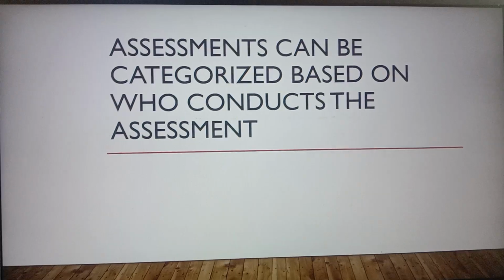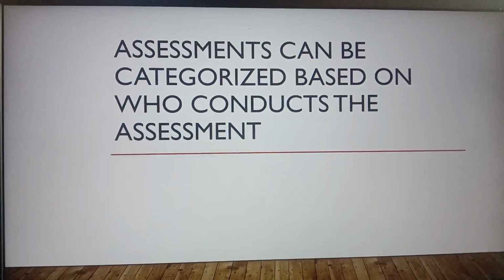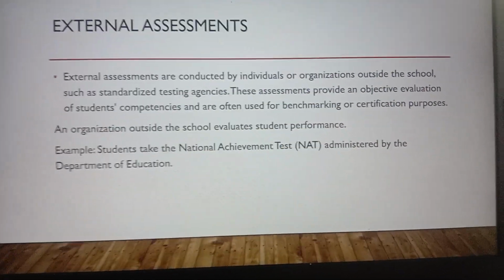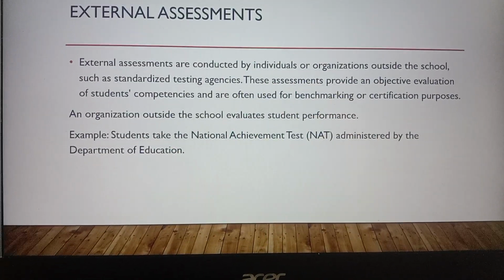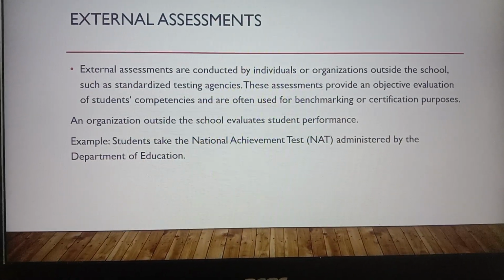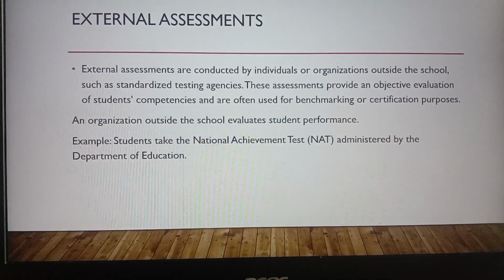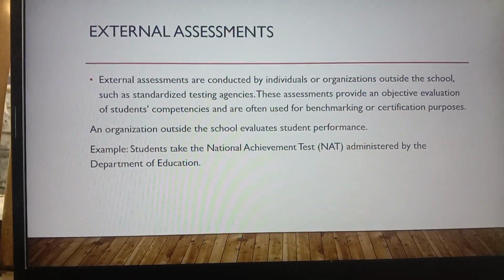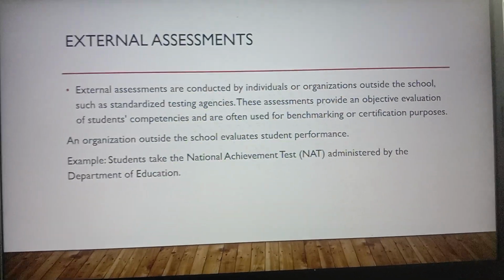Assessment: by Julieta Membreve